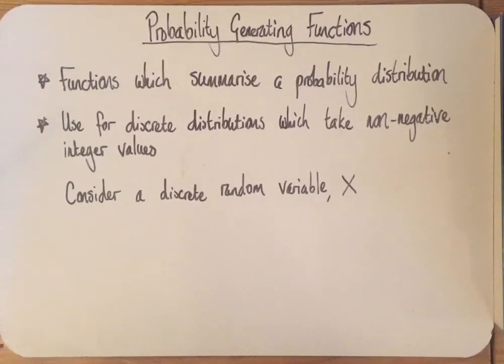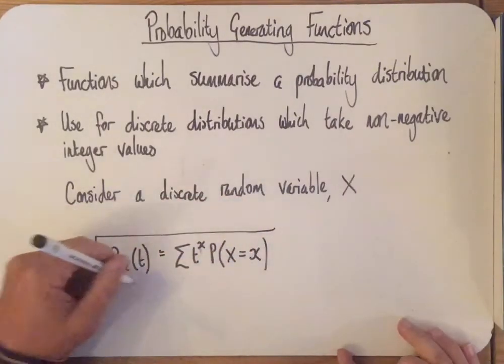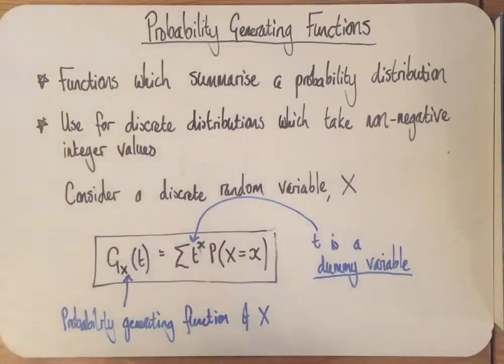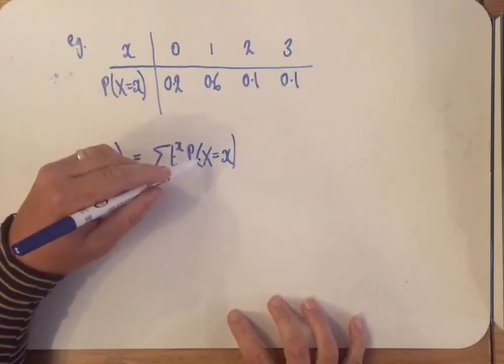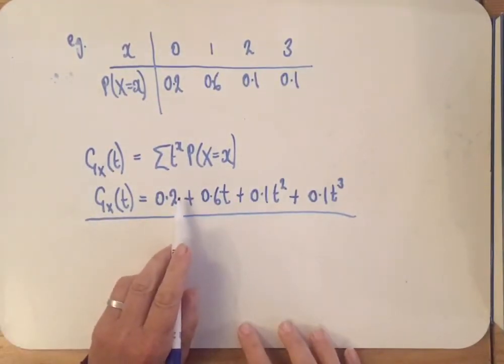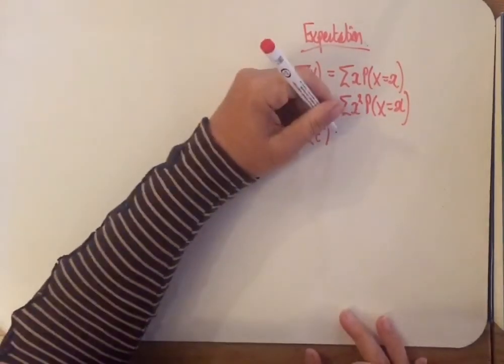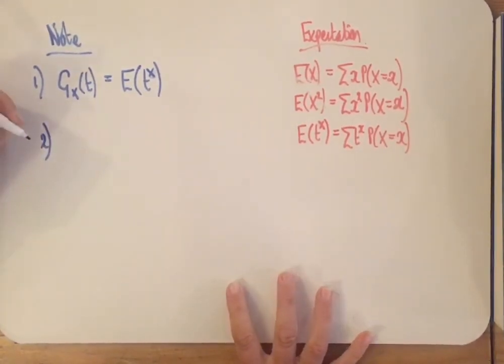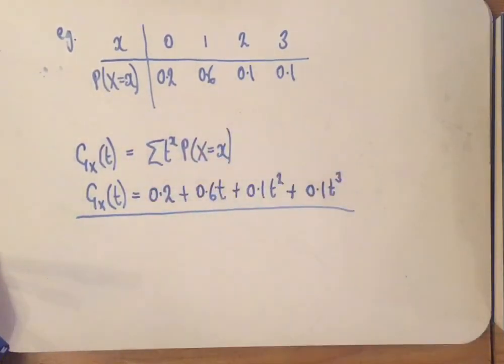6 Probability Generating Functions